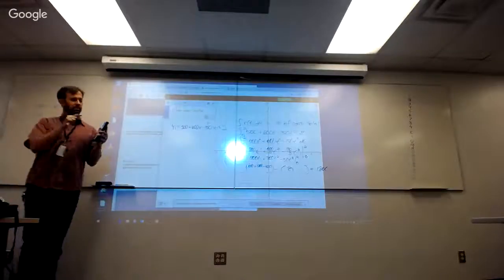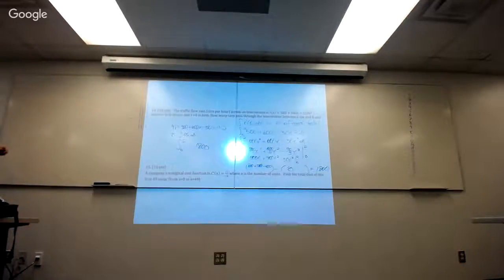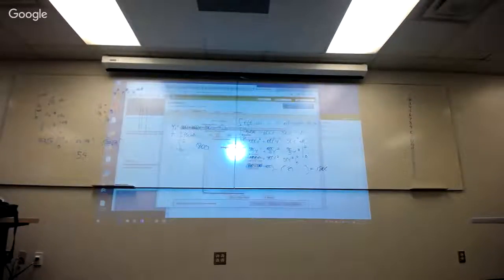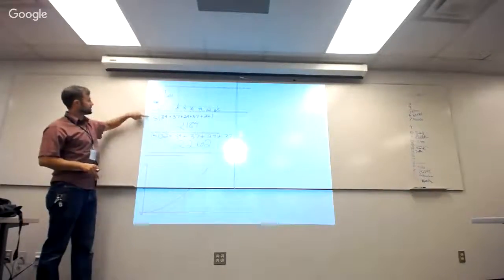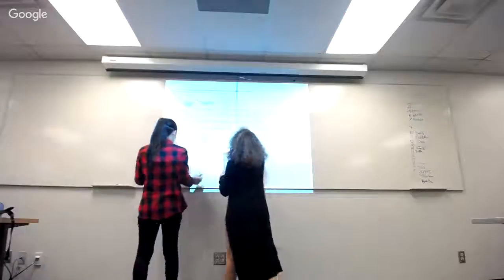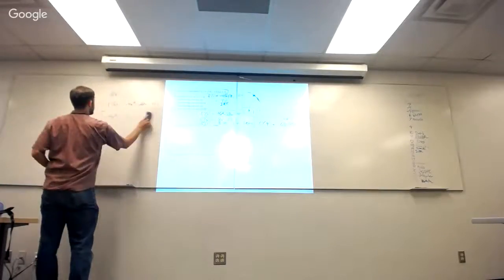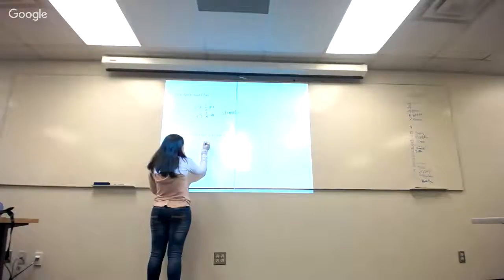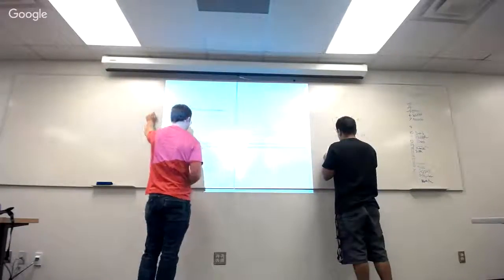mat213 oct 31